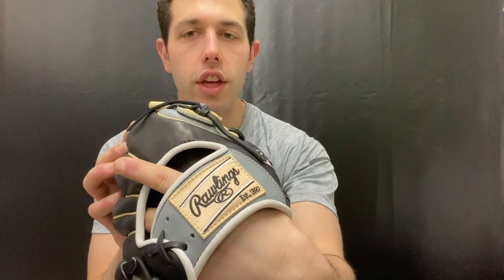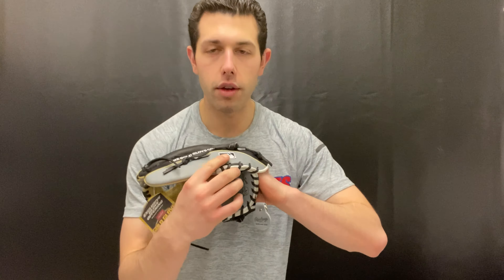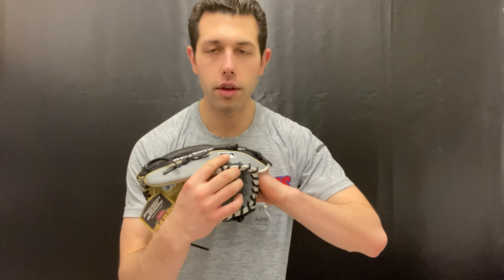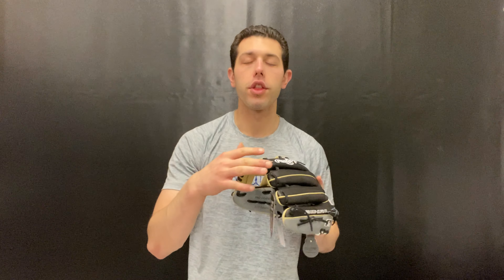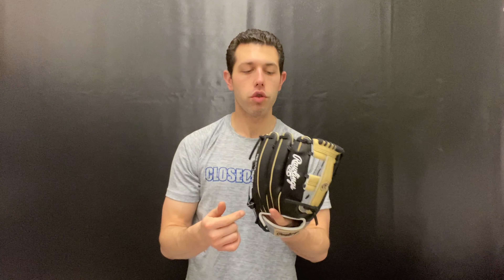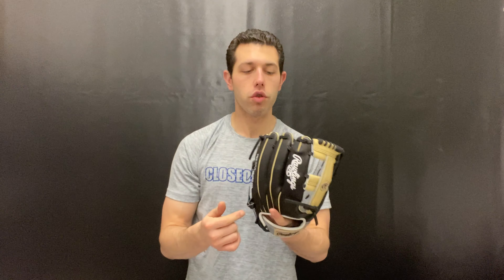Closeoutbats.com Rawlings Gold Glove Club HOH 11.75" Infield Glove PRO2175-13GBC (2020)